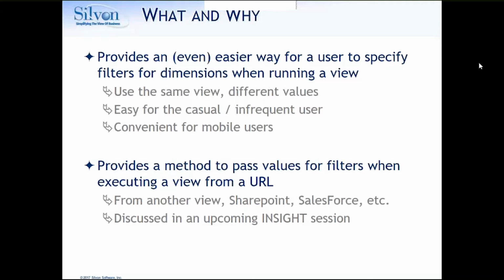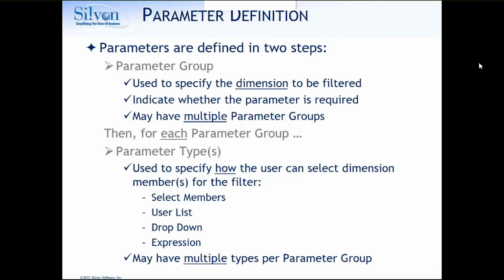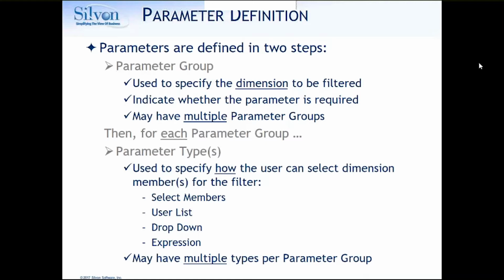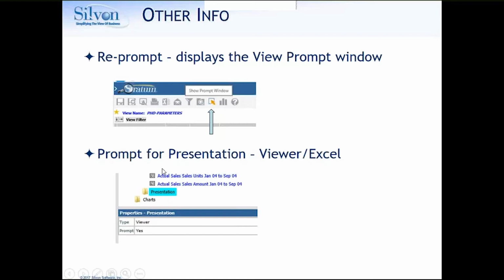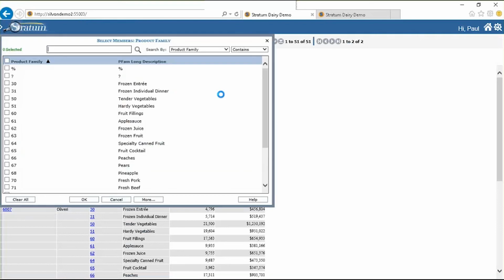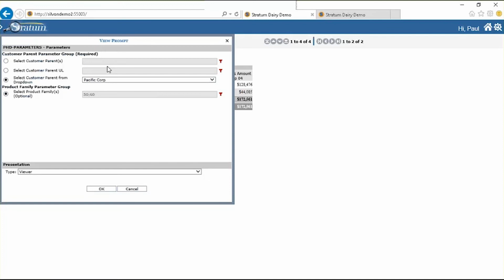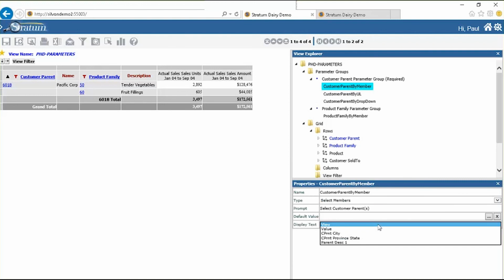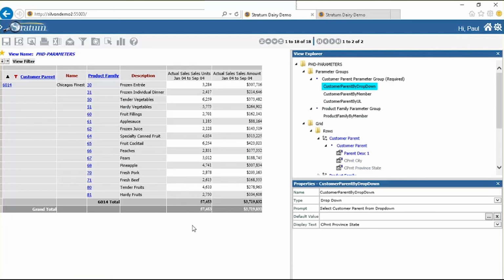INSIGHT Parameter Prompting